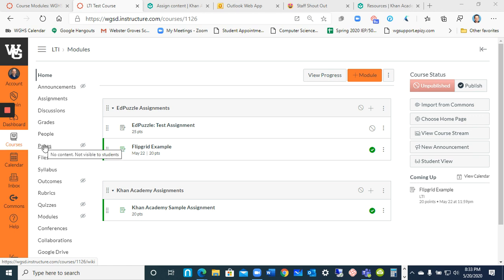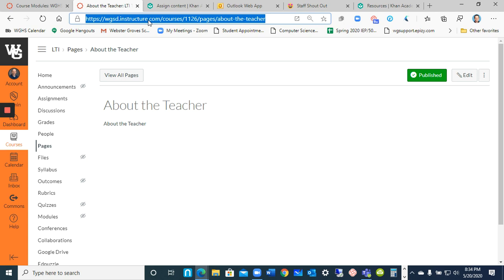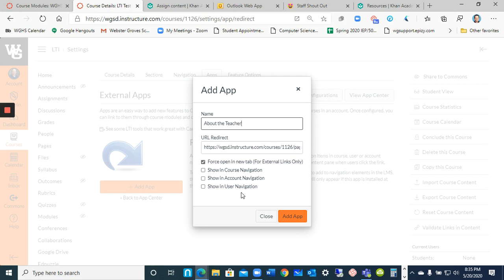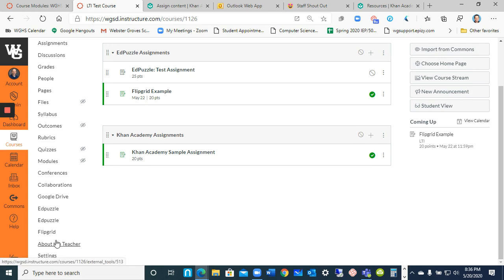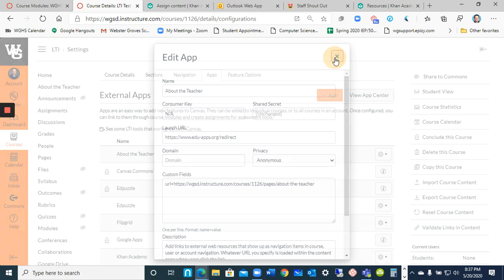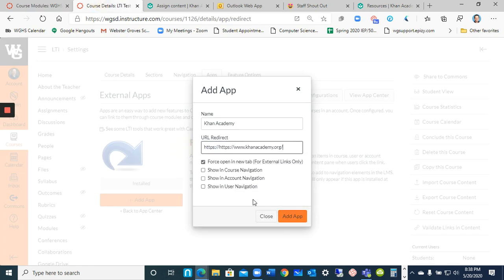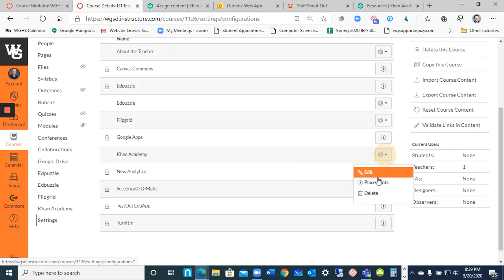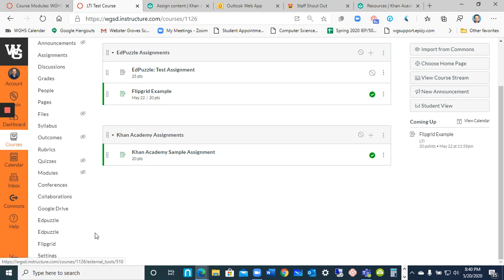Redirect Tool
This video will help teachers learn how to add custom links in the link bar on the lefthand side of every Canvas course.